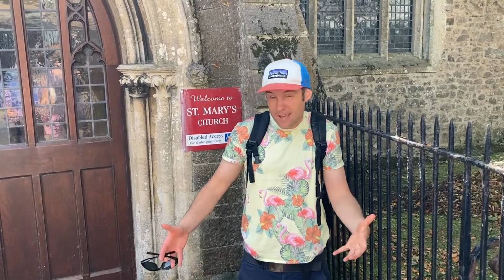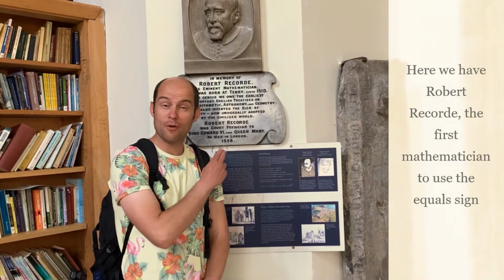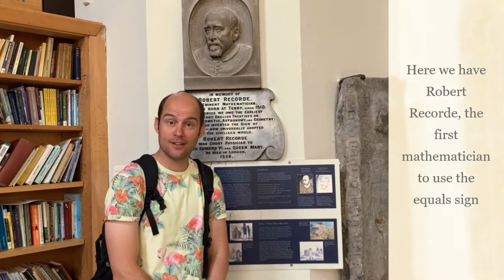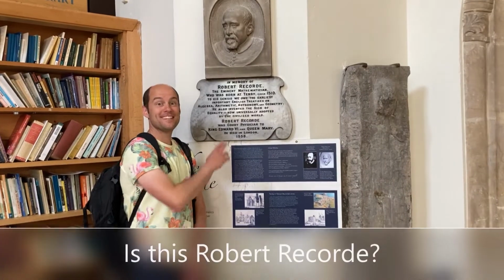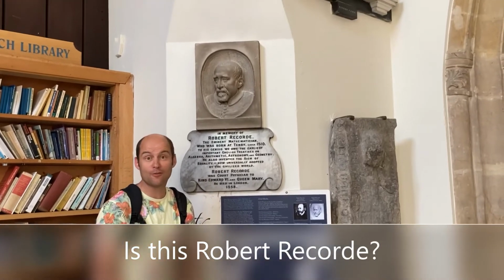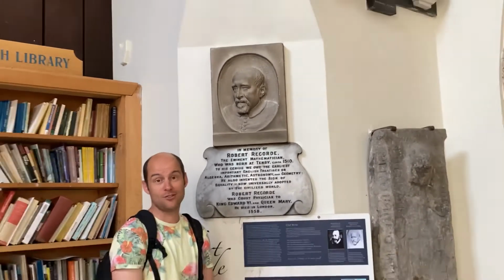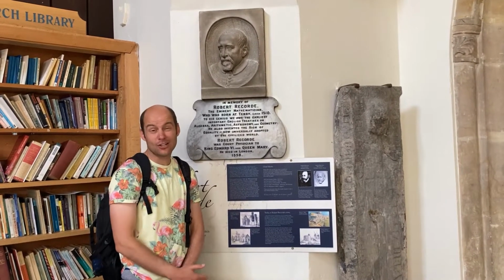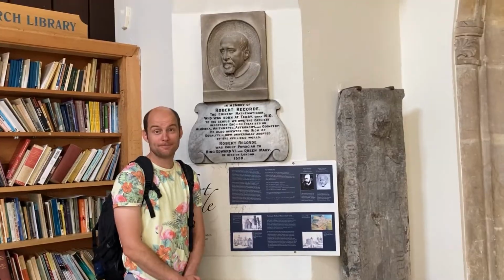Robert Recorde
Here I am at Saint Mary's Church in Tenby to look for the statue of Robert Recorde, the famous Welsh Mathematician.
Find out about his life, who he was and what he gave to the world of mathematics!